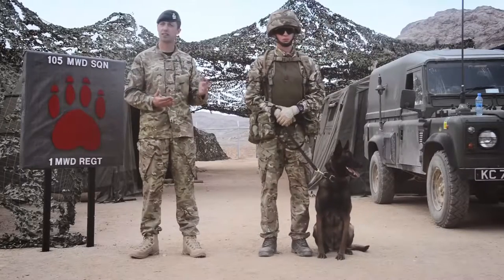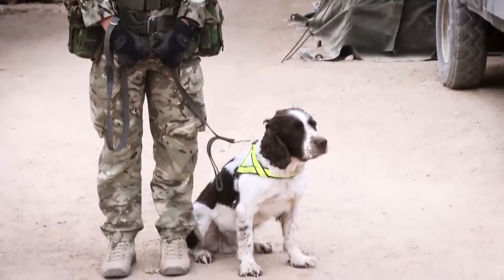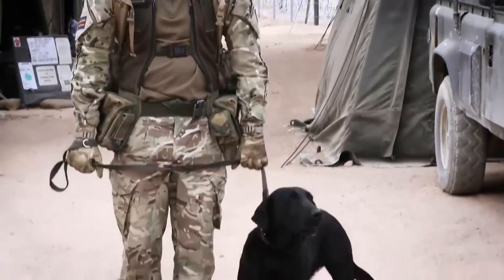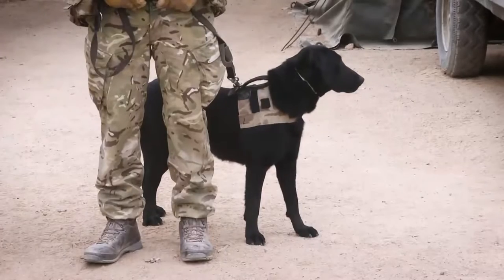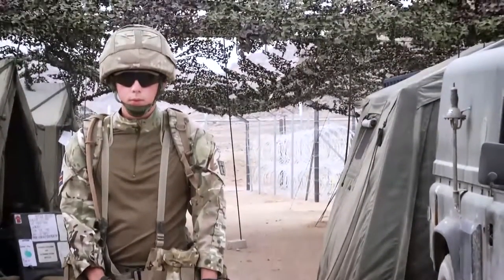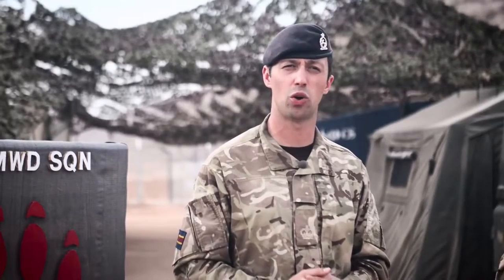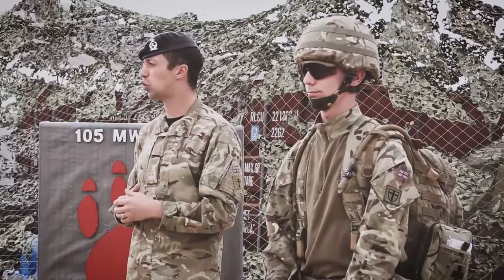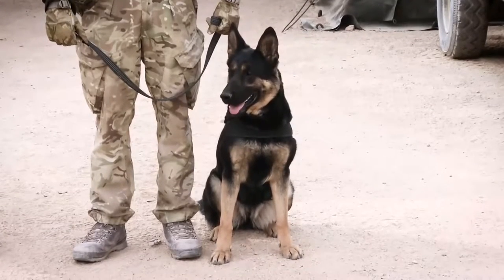British News Meet the team Military Working Dogs British Army